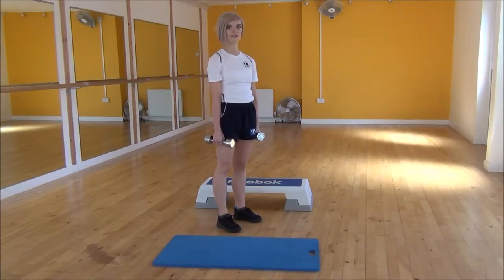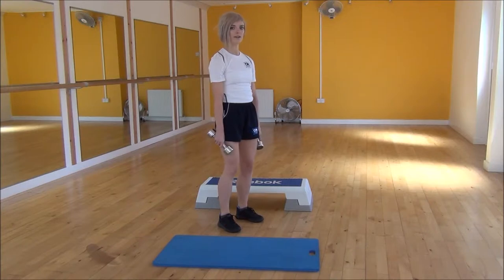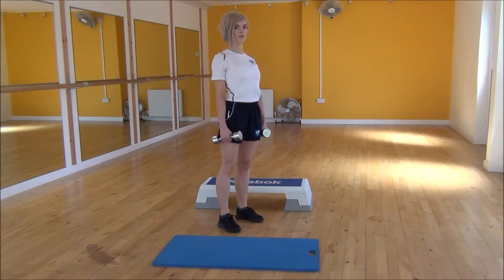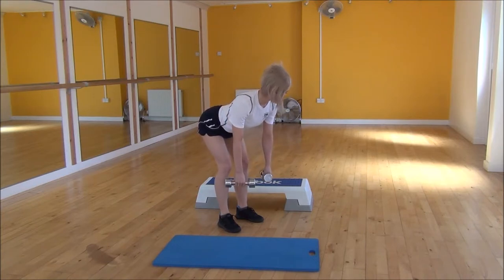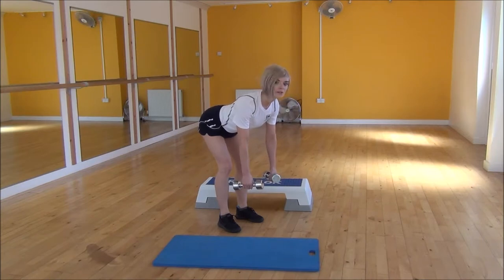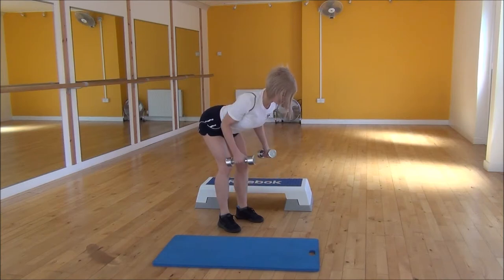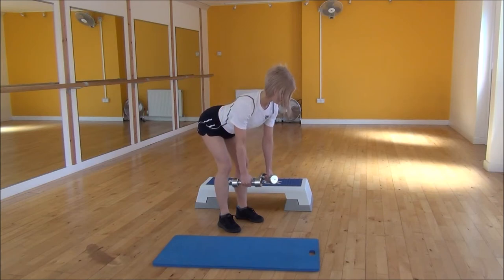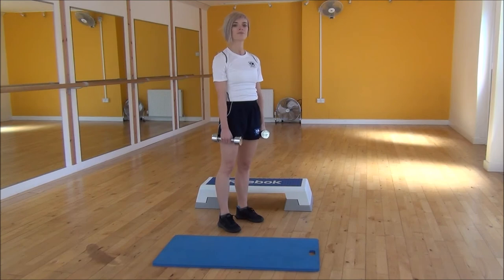WABBA Bent Over Rows